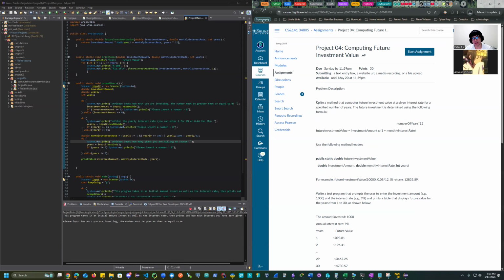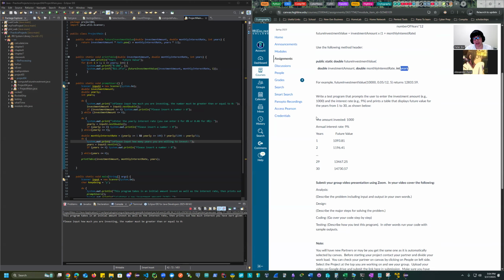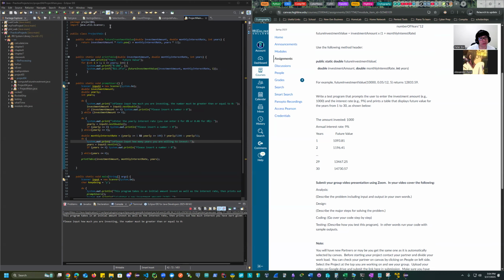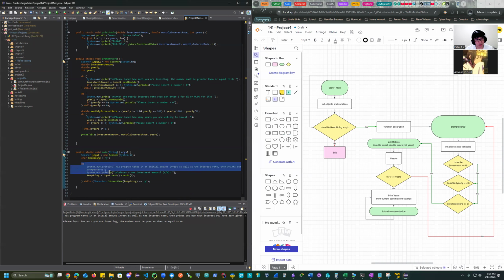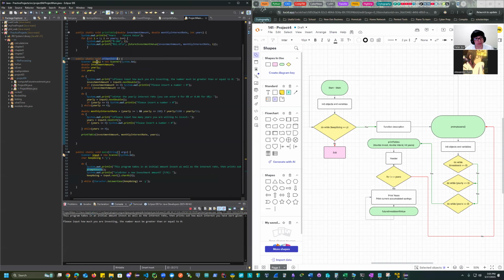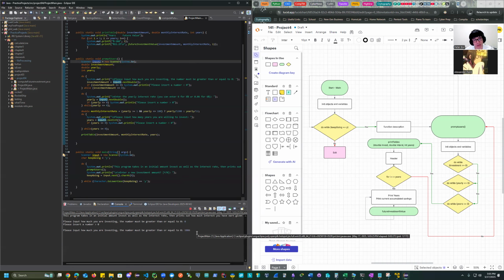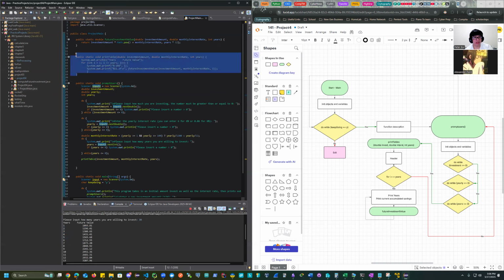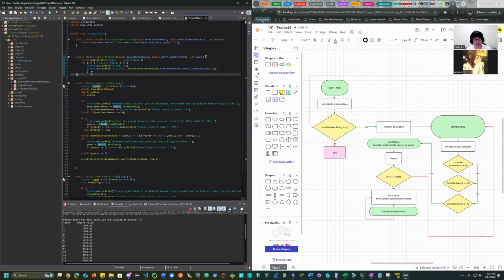CS 141 - Java 1 - Project 4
By Peter B. and Alexander F.